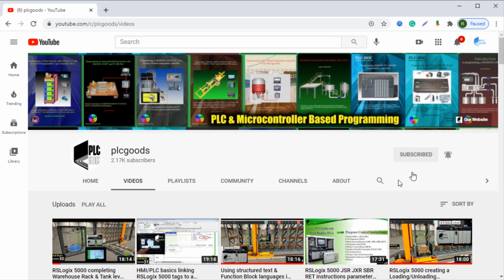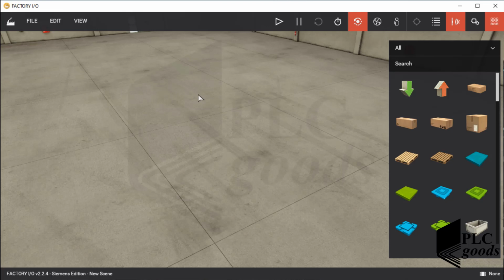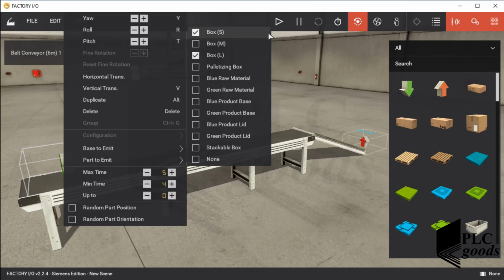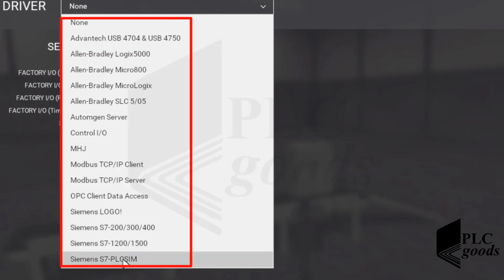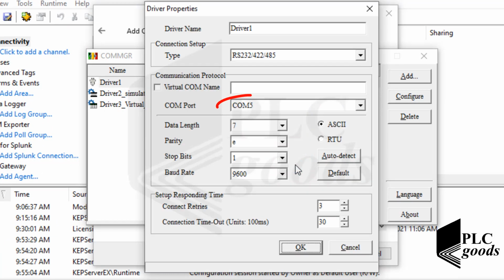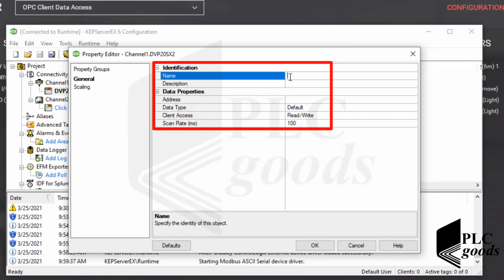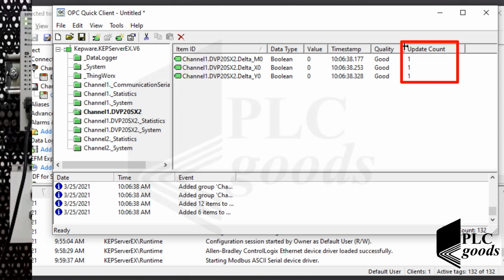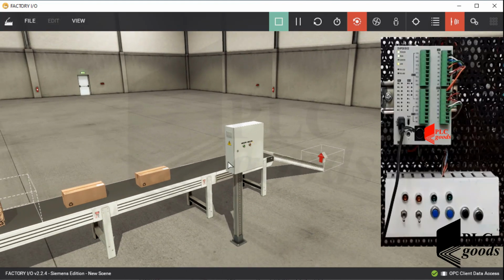CONNECT DELTA PLC to Factory I/O Using KepServerEX | Delta PLC Communication | Lesson 4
Welcome to this tutorial on “🔌 Connect Delta PLC to Factory I/O Using KepServerEX” — a powerful combo for simulating real industrial processes! 👨‍🏭
In this video, I’ll show you how to set up seamless communication between your Delta PLC and Factory I/O using KepServerEX. This method helps you create dynamic and interactive automation simulations using real PLC logic. It’s a great way to test, debug, and visualize your Delta PLC programs.

🔹 First, we’ll go over the hardware and software setup, including Delta PLC models, ISPSoft, KepServerEX configuration, and Factory I/O setup.
🔹 Then, we’ll dive into KepServerEX, explaining how to create a new channel and device, map Delta Modbus registers, and set up OPC tags that Factory I/O can read.
🔹 Finally, you’ll see how we connect everything together in Factory I/O, monitor live values, and verify the entire connection in action. 🚀

Whether you're preparing for a real-world application or just learning automation, this tutorial gives you everything you need to get started!
👨‍🏫 Learn how to:
Configure communication in KepServerEX
Set up a Delta PLC for data exchange
Interface with Factory I/O
Monitor real-time I/O signals 🔄
📥 Perfect for students, engineers, and automation enthusiasts!
🧭 Chapters:

00:00 - 👋 Introduction to Delta PLC & Factory I/O
01:25 - 🧰 Required Software & Setup Overview
03:10 - 🔧 Delta PLC Communication Settings
06:00 - 🔌 Installing & Configuring KepServerEX
10:45 - 🔄 Linking KepServerEX with Factory I/O
14:30 - ✅ Testing the Communication Setup
17:10 - 📝 Troubleshooting Tips & Best Practices
18:50 - 📌 Summary & Final Thoughts
AWESOME courses

1-Programming S7-1200 PLC with Siemens TIA Portal & Factory IO
4-Complete Delta PLC programming Course with ISPSoft & Factory IO
7- Excellent PLC projects for engineering students -Part 1
8- Excellent PLC projects for engineering students - Part 2